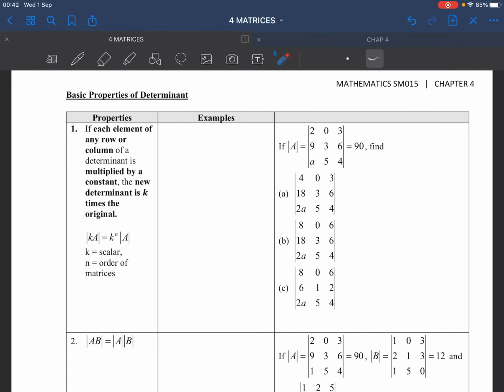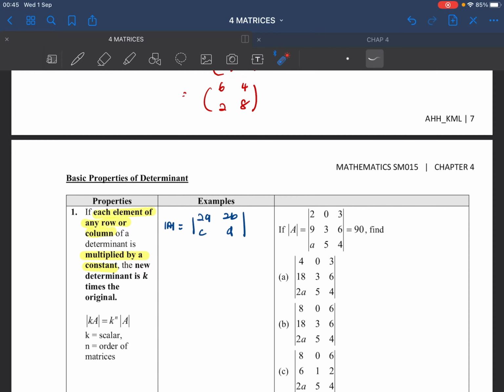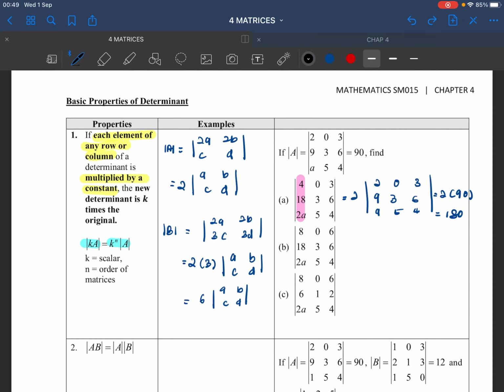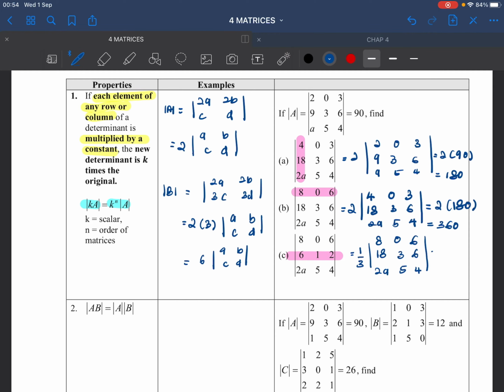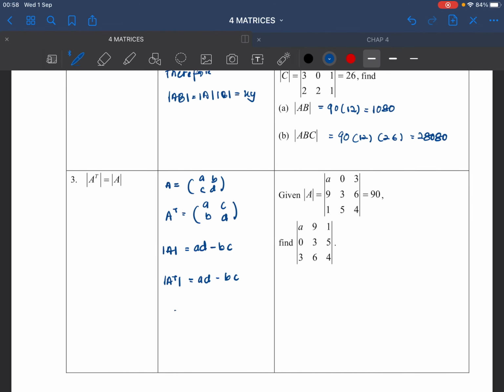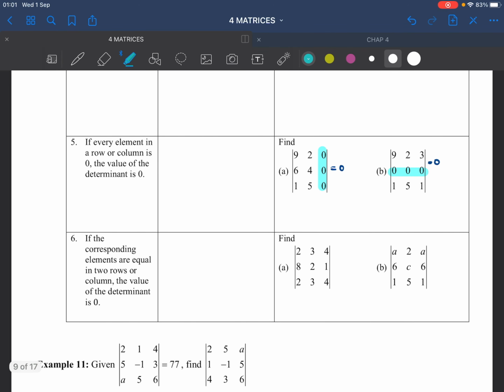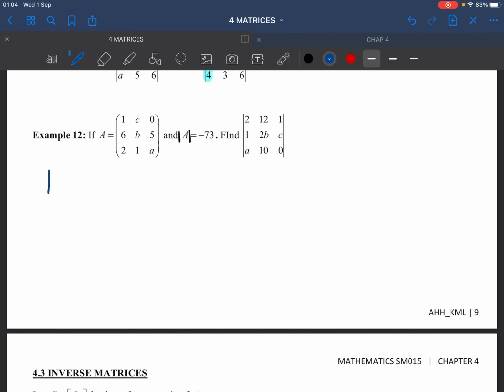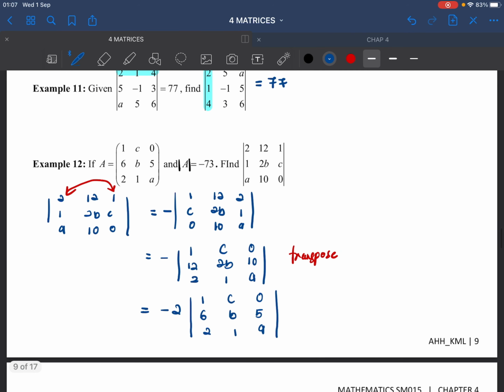Part 2: 4.2 Properties of Determinant | Matrices